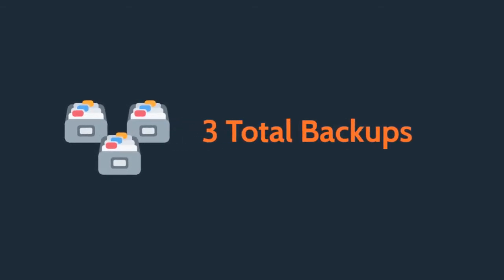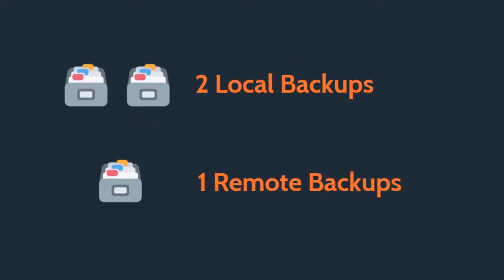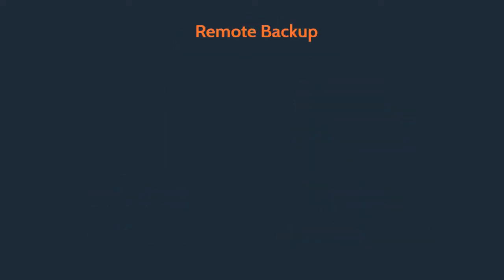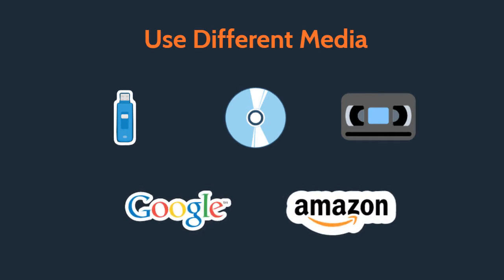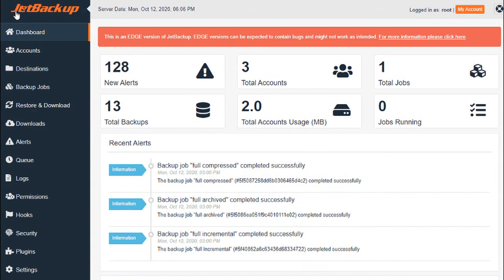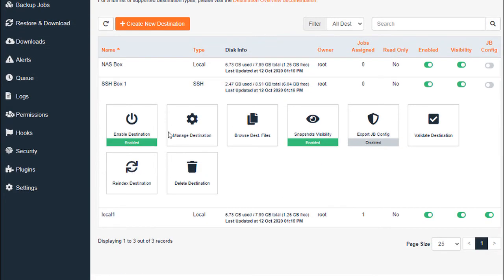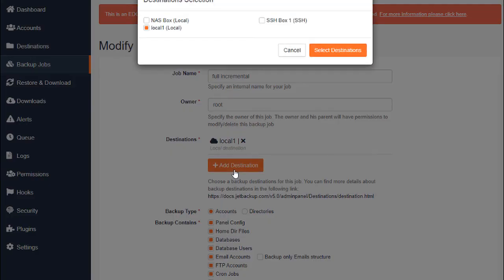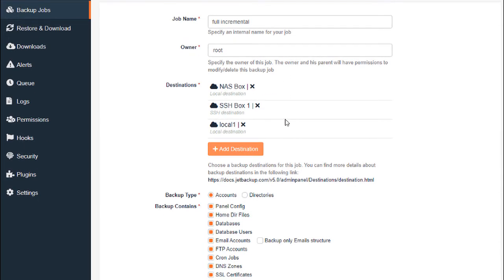3 2 1 Backup Strategy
Make sure your backup strategy has 3 copies of your data.  You should have 2 local backups for fast restores and 1 remote backup for safekeeping.